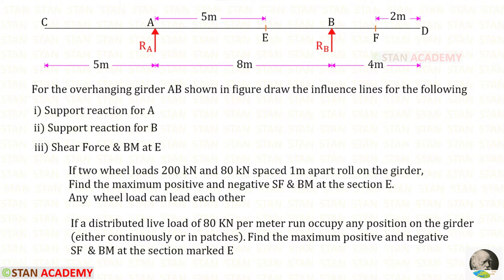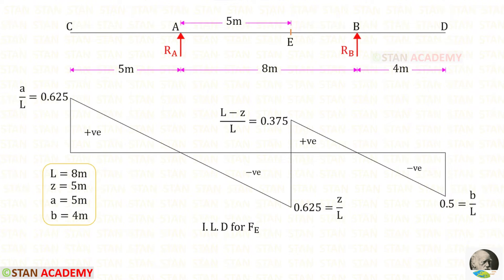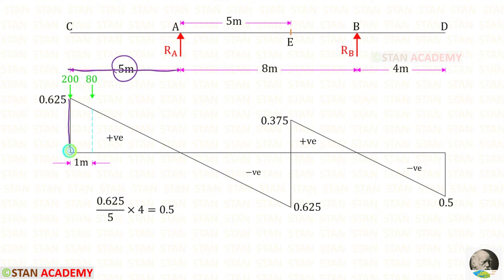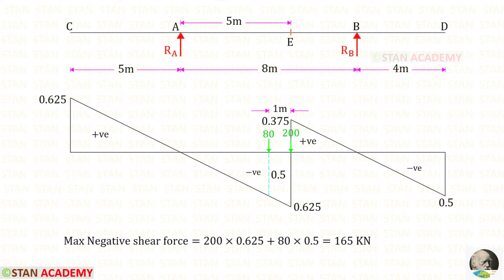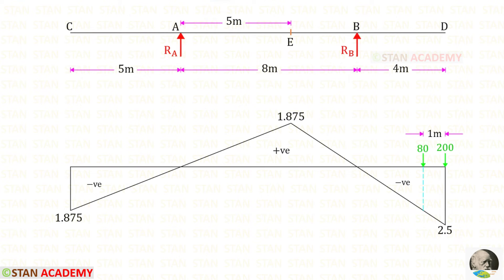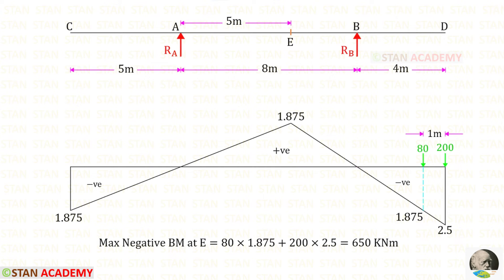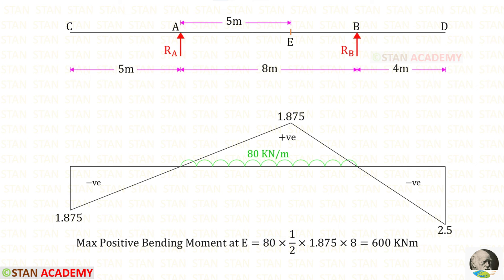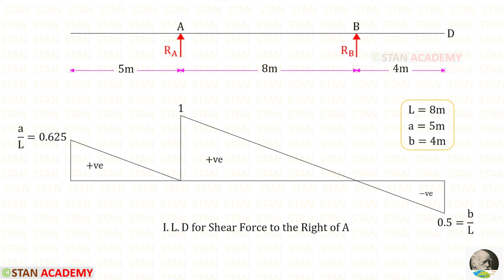Influence Line Diagrams for Overhanging beams - Problem No 2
For the overhanging girder AB shown in figure draw the influence lines for the following
Support reaction for A
Support reaction for B
Shear Force & BM at E
If two wheel loads 200 kN and 80 kN spaced 1m apart roll on the girder, Find the maximum positive and negative SF & BM at the section E. Any  wheel load can lead each other
If a distributed live load of 80 KN per meter run occupy any position on the girder (either continuously or in patches). Find the maximum positive and negative SF  & BM at the section marked E
Shear Force to the left  & right of B
Bending Moment at B
Shear Force & BM at F
Bending Moment at A
Shear Force to the left  & right of A